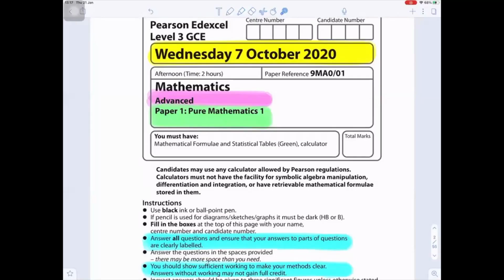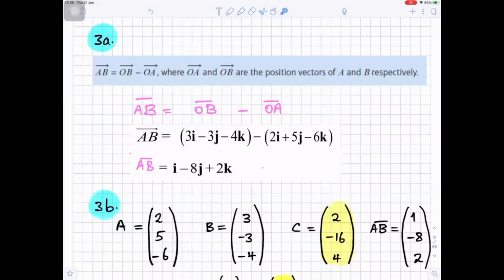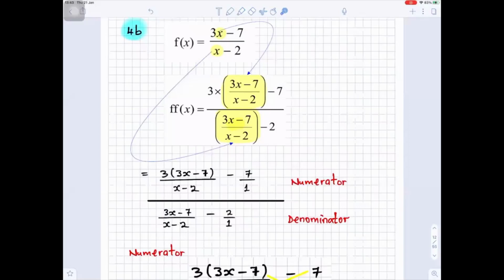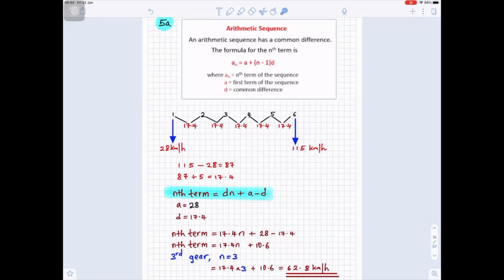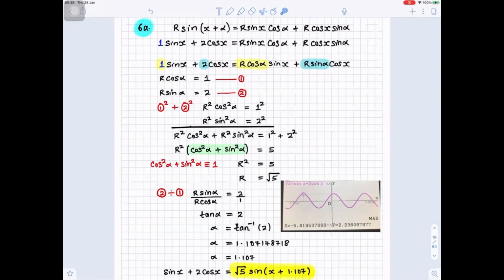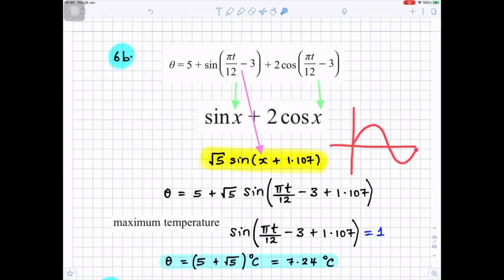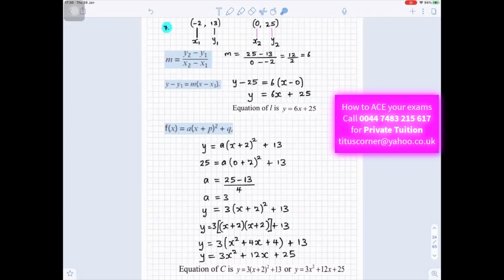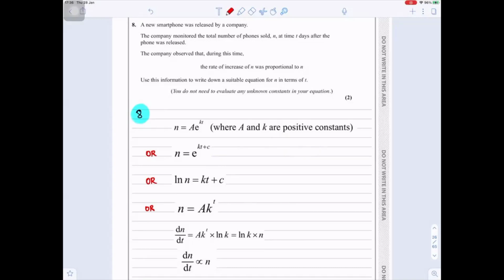2020 A Level Paper 1 Pure Mathematics